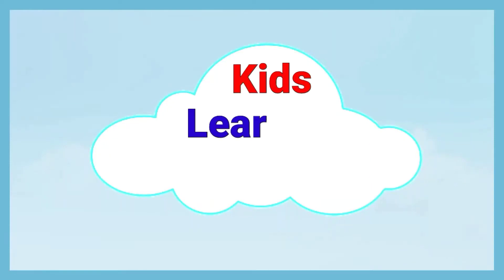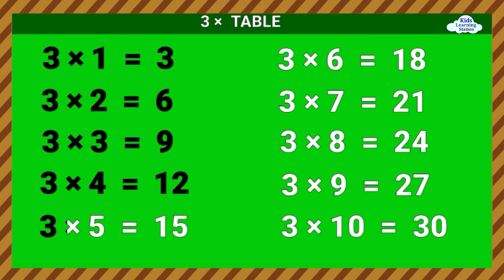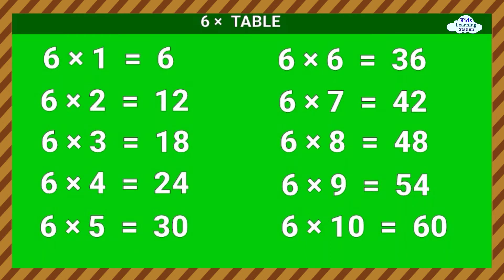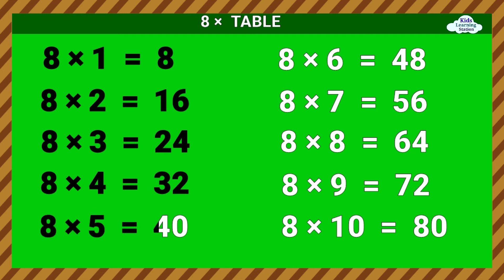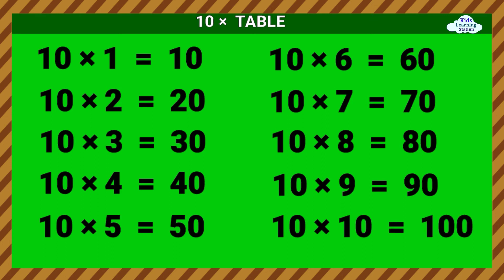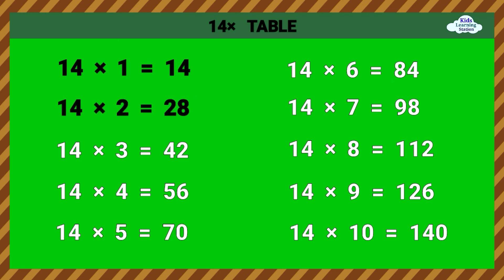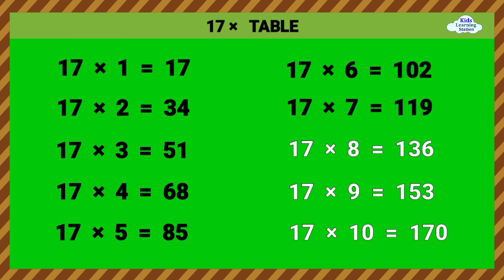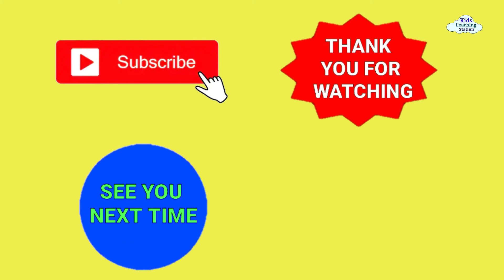Multiplication tables 1 to 20